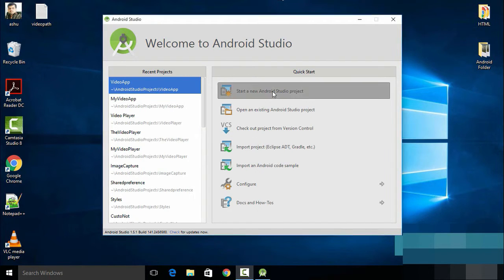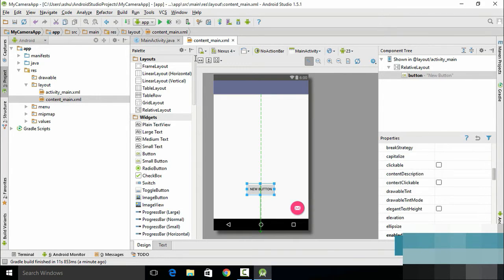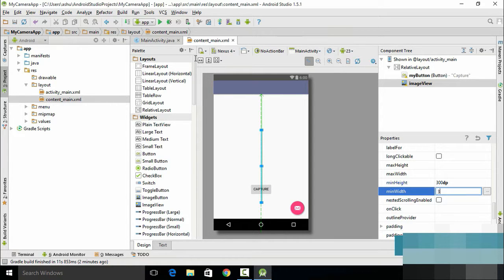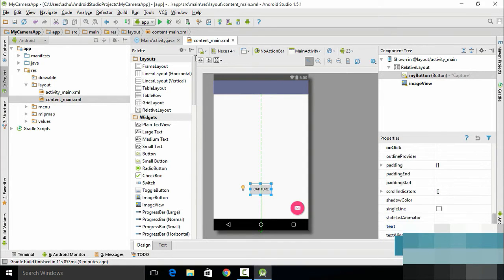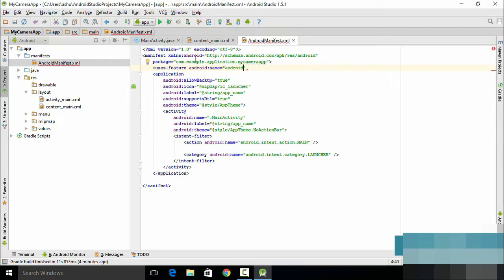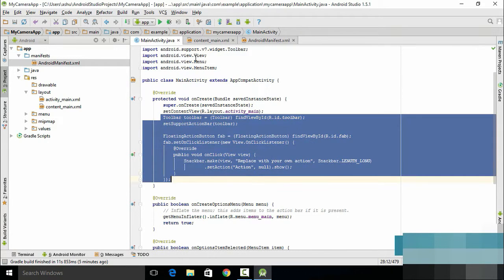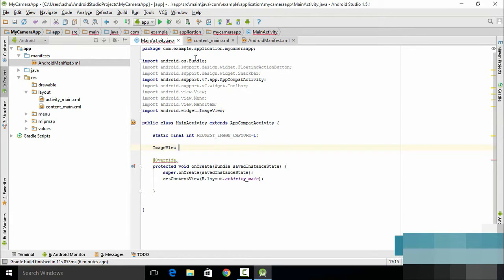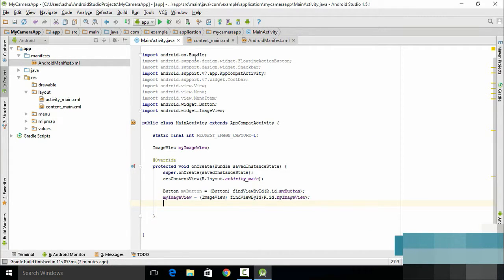57 How to capture image